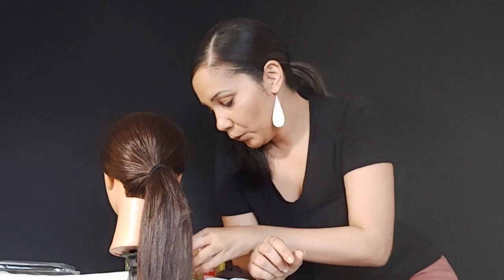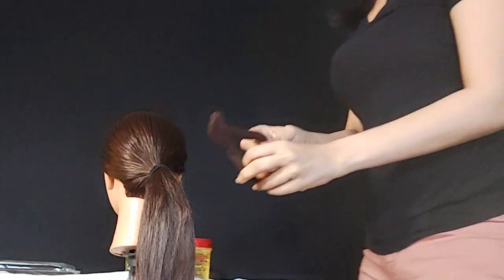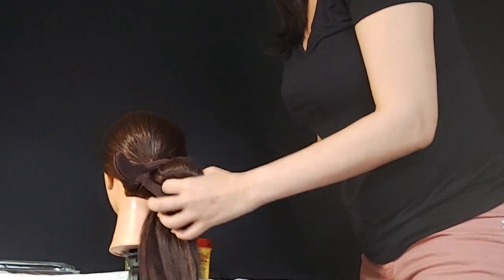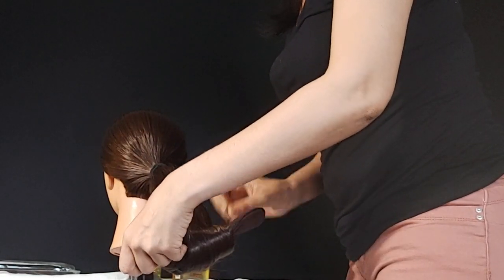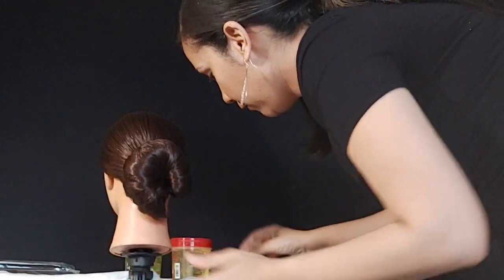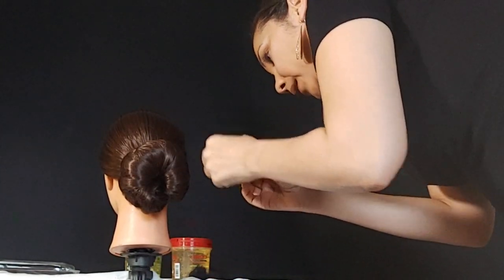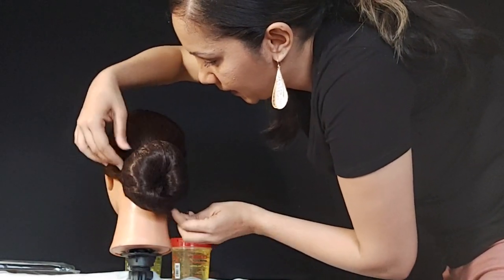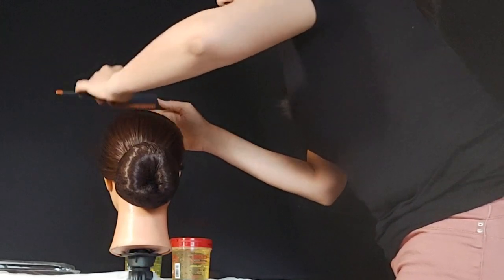Dance Bun Magic Maker Tutorial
Black Magic Hair Bun Maker - 4 Large Foam Sponge Buns Shaper Accessories

Deoot 20 Pcs Reusable Hair nets Invisible Elastic Edge Mesh for Women,Girls,Ballet Bun(Light Coffee)